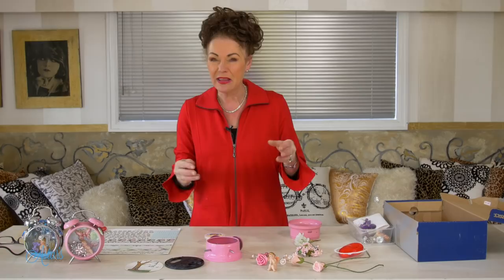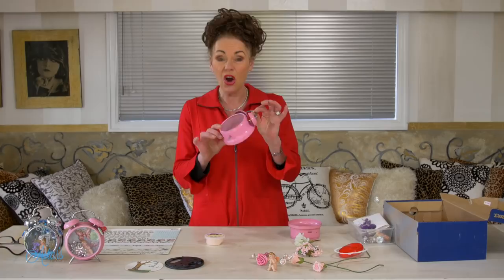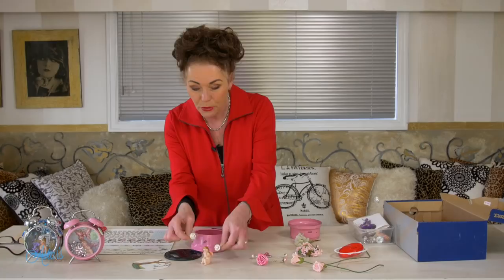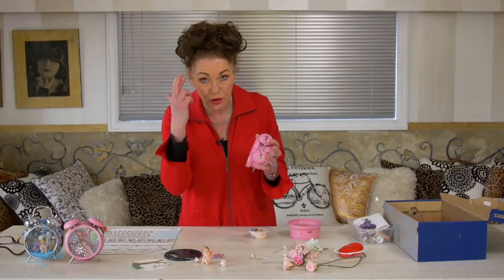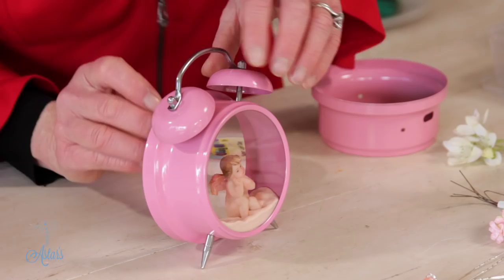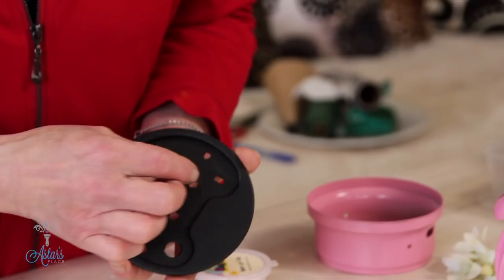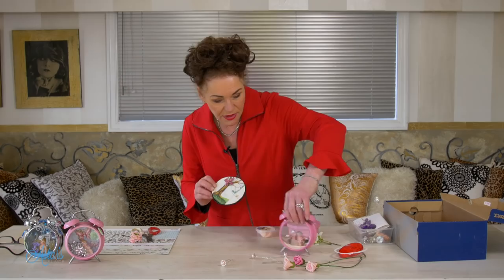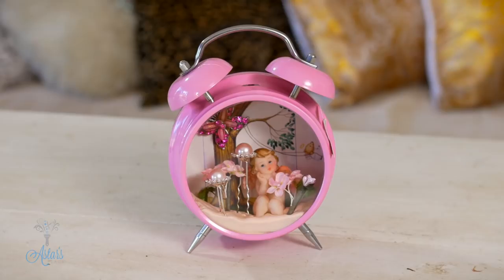How to turn an Old Alarm Clock into a Still-life Display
In this arts and crafts tutorial, I go through how to turn an old alarm clock into a still-life display. It's a great activity to do with children! | When I was a small child, my father and I made one of these. Mine has long since gone to heaven, but the memories of how we made it and the joy it gave still remains in my minds eye. We now have a grand daughter and she and her Poppa will be making one of these, the next time she is over. So easy to make and such a great activity to share with a child!

You will need:
- An old alarm clock.
- Fimo or air-dry clay - in a colour to suit.
- Miniature toys, in a theme of your choice - I used a fairy, but you can use any small toy that will fit inside cavity of your clock.
- Embellishments – to fill and complete scene – flowers, trees, jewels, rocks etc.
- Backing scene picture. If using paper, then it will need to be backed onto heavy hard to give stability.
- Hot glue gun and sticks or glue.
- Sharp scissors.